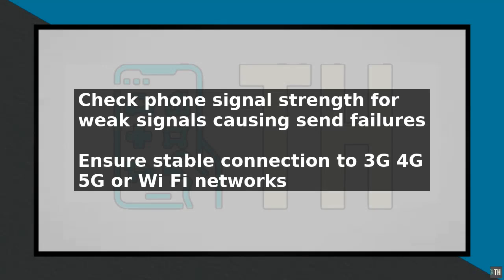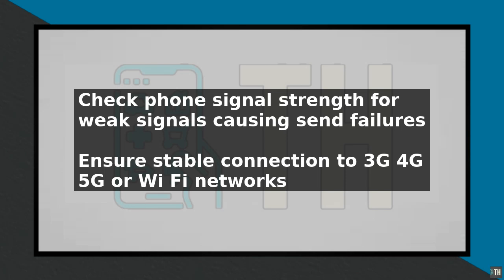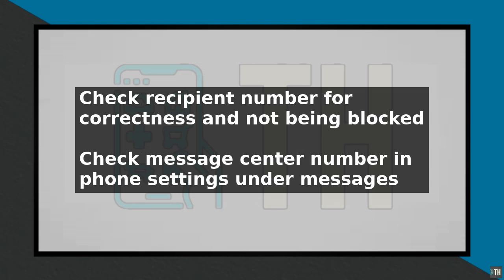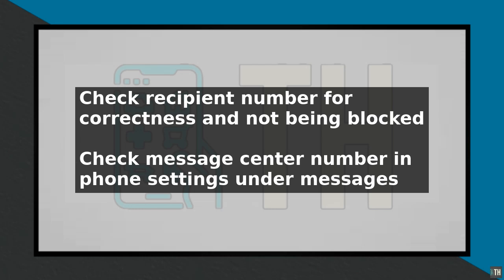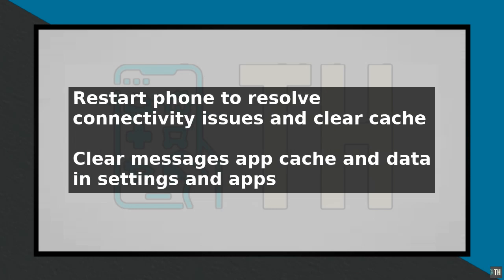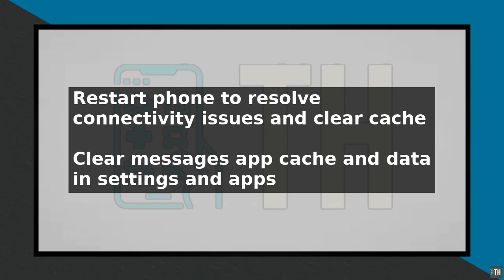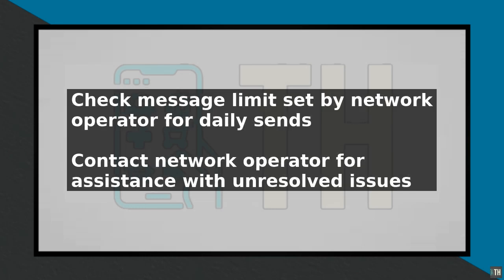How To Fix Failed To Send Text Messages In Android (2025)